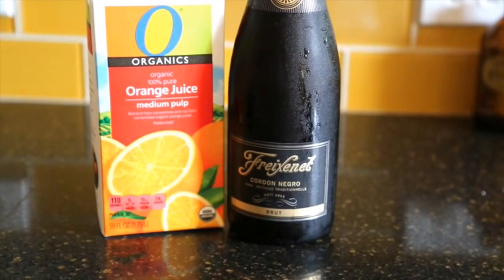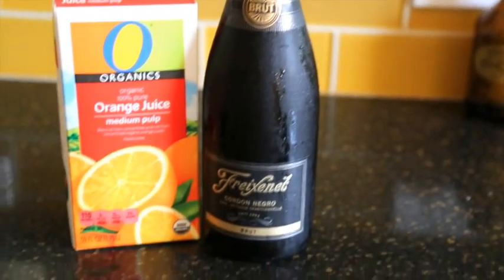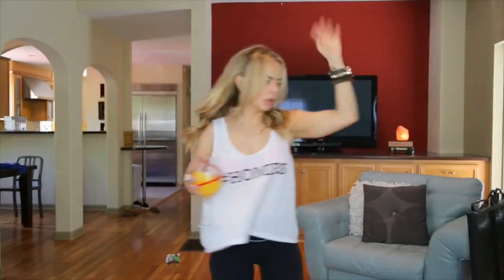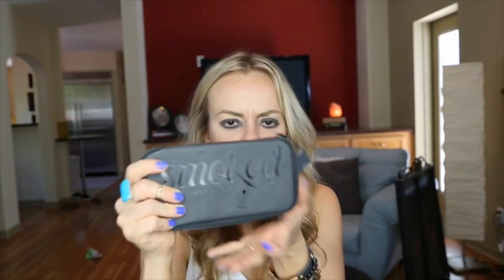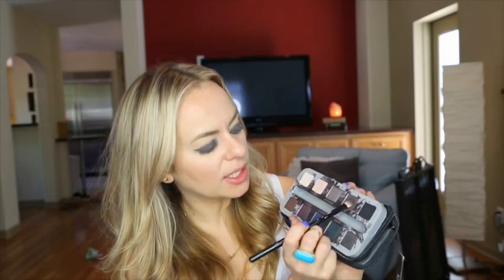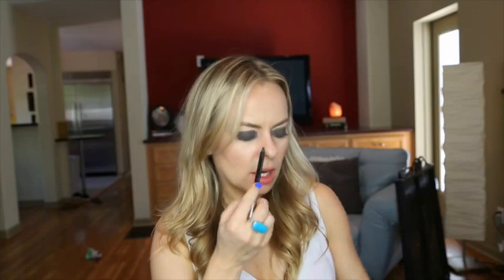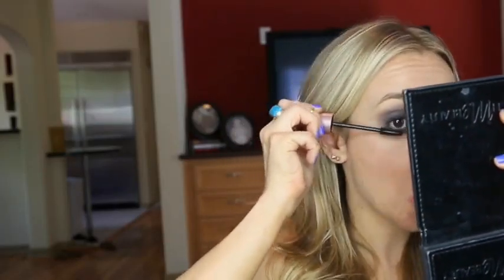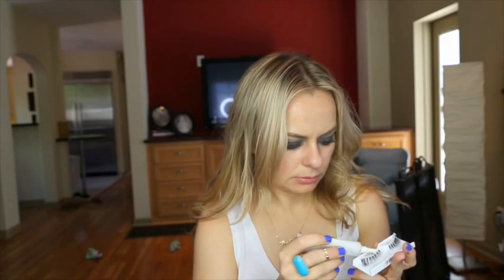Tispy Tutorials: The World's Worst Smokey Eye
This turns out terribly. I'm also kind of a sad drunk, apparently.